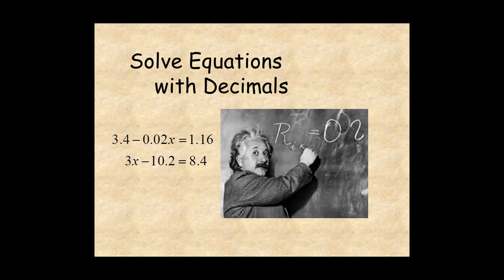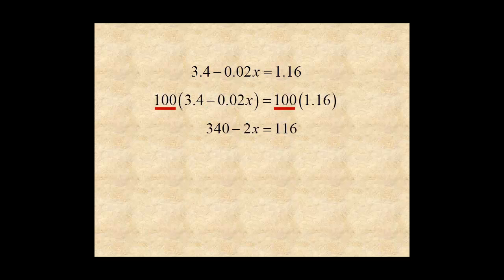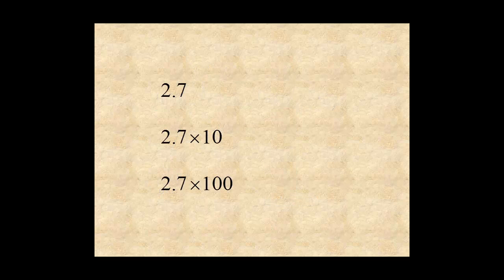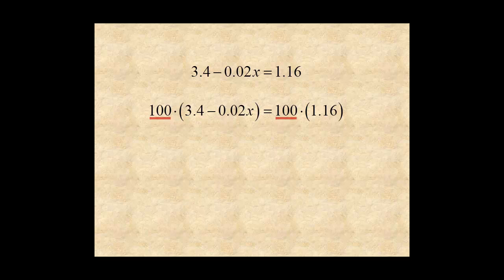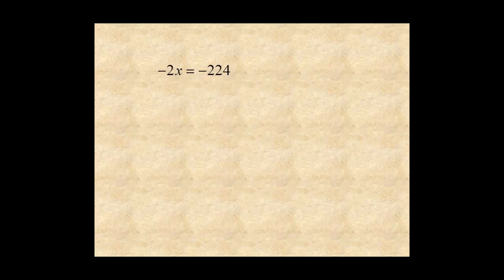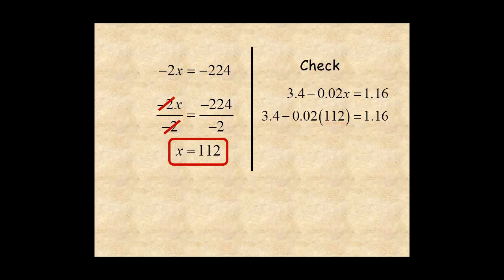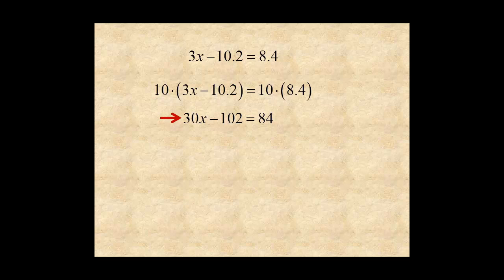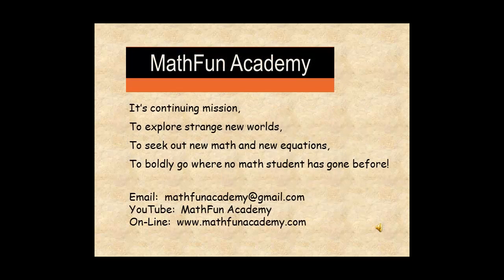Algebra 1 Solve Equations with Decimals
This lesson shows how to solve equations with decimal coefficients.